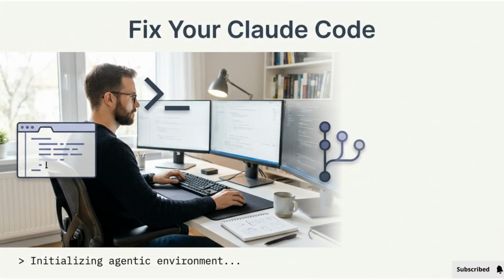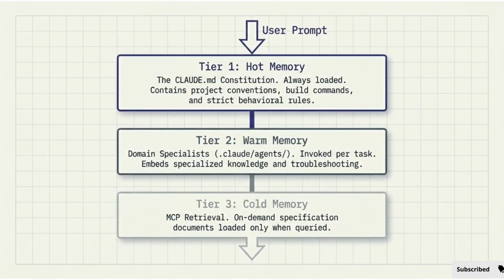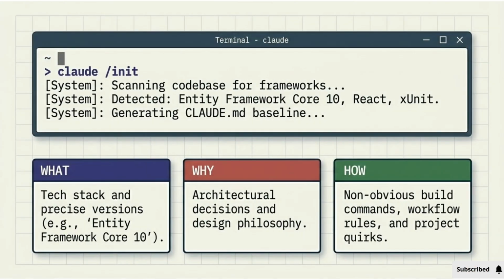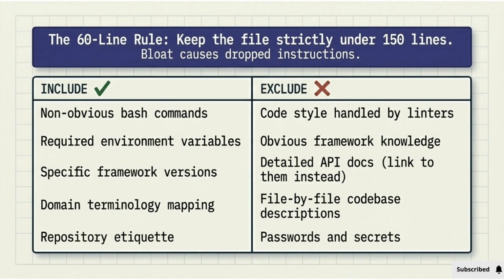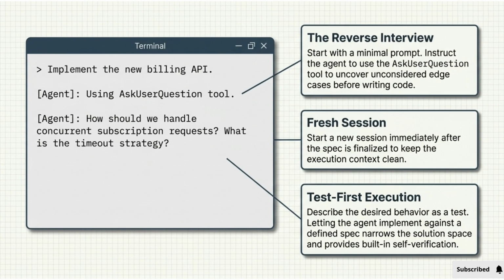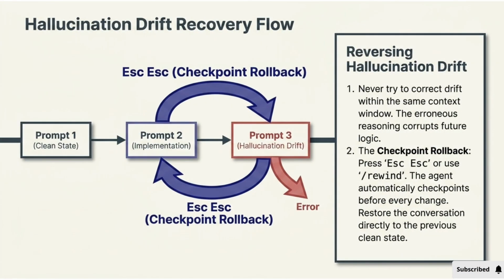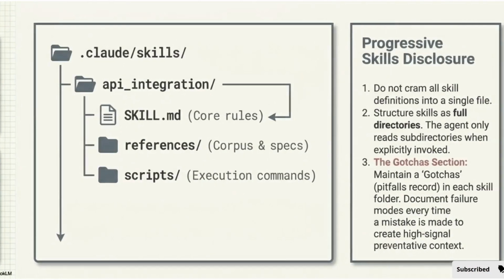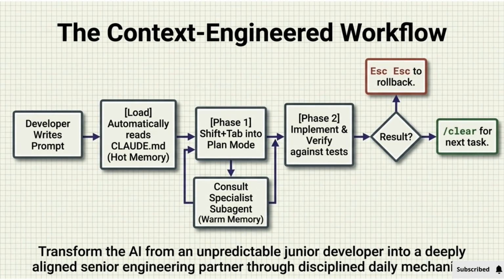You're Using Claude Code Wrong (Fix it with CLAUDE.md)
Are you tired of re-explaining your project’s architecture, tech stack, and coding conventions to Claude Code every single session?
. In this video, we dive deep into CLAUDE.md—a special Markdown file that Claude automatically reads at the start of every session to give it a permanent "memory" of your project
Whether you are using Python, .NET, Next.js, or building complex multi-agent systems, writing a great CLAUDE.md is the single highest-leverage investment you can make to turn Claude from a generic AI into a teammate that truly understands your codebase
In this video, we cover:
What is CLAUDE.md? How this simple file stops you from starting from zero in every session by loading your instructions directly into Claude's context window
The Claude Memory Hierarchy: Understand how to combine Global settings (~/.claude/CLAUDE.md), Project-level rules (./CLAUDE.md), and directory-specific instructions (.claude/rules/*.md)
The WHAT-WHY-HOW Framework: Learn how to properly structure your file by outlining your tech stack (What), architectural decisions (Why), and workflow commands (How)
What to INCLUDE: Discover why you must include specific build/test commands, strict architectural constraints, project-specific naming conventions, and common "gotchas"
What NOT to Include: Find out why including secrets, standard framework knowledge, or bloated documentation will actually cause Claude to ignore your rules entirely!
Pro-Tips for Scaling: Learn how to keep your file under 200-300 lines by using the @path/to/file.md import syntax
, and how to use the # key during a session to make live updates to your instructions without interrupting your flow
Stop writing bloated 500-line prompt manuals that Claude ignores
. Watch now to learn how to aggressively manage your context, set up specialized skills, and create a living instruction manual that actually improves every time you code